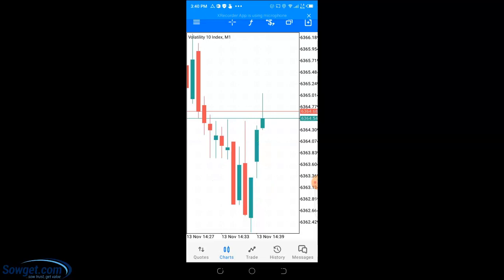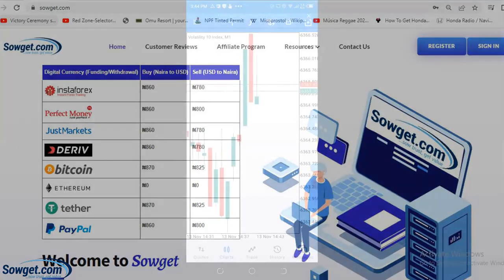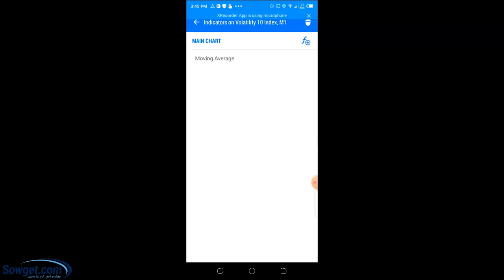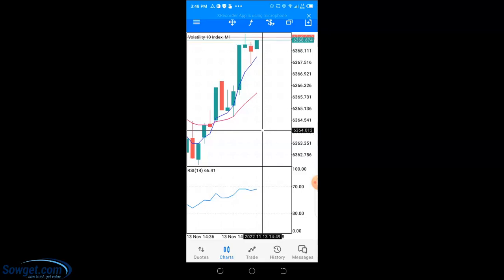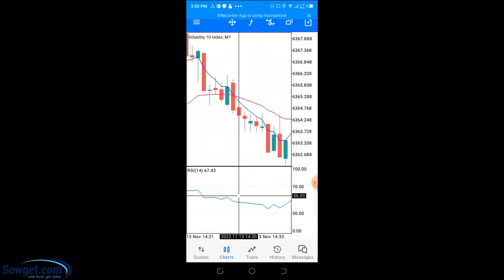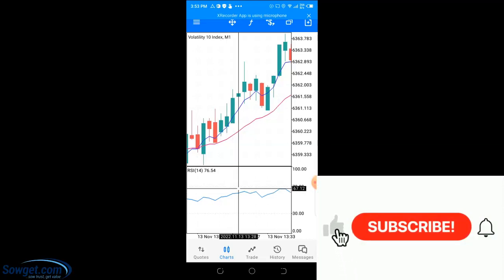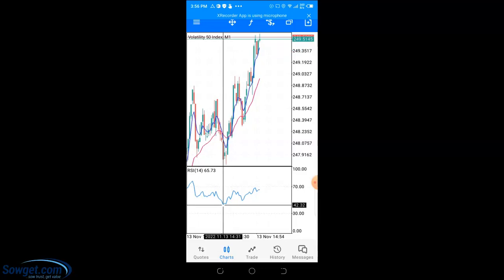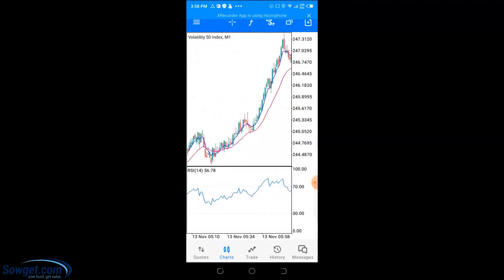EASY 1 Min Binary Options Scalping Strategy For Trading Deriv Volatility Indices | Best for Beginner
An easy to learn strategy that you can trade on Deriv.com volatility indices on MT5.

Trade Binary, Forex & Indices on Deriv. Create Account